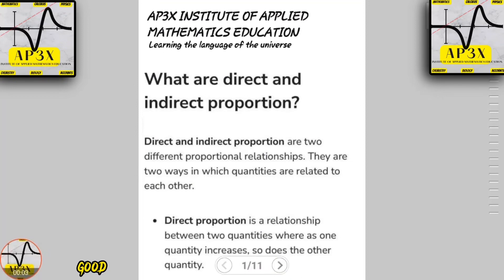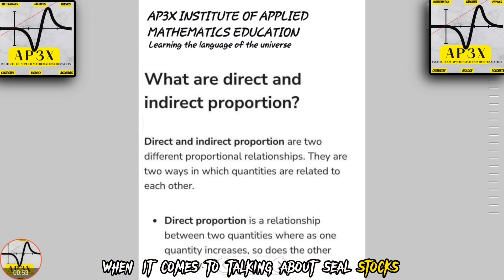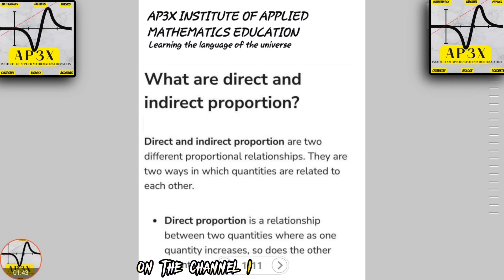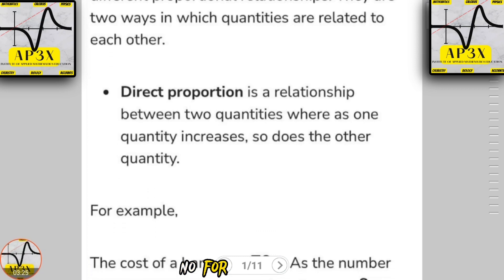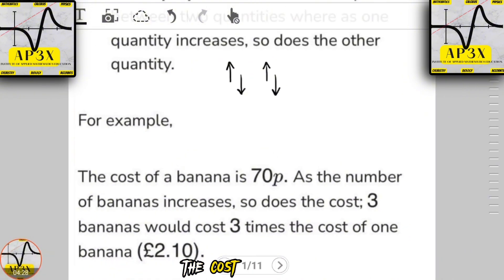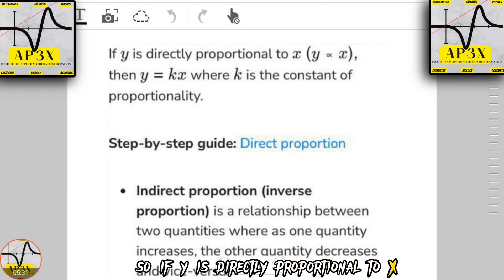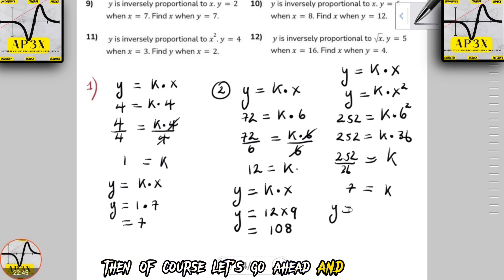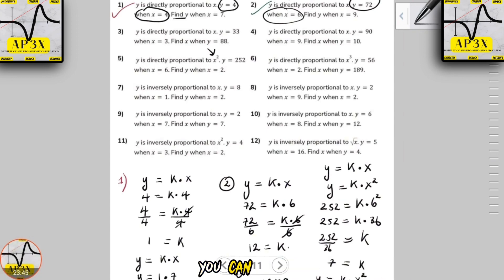DIRECT & INDIRECT PROPORTION/VARIATION COMPLETE TUTORIAL|PART 1|CSEC MATHEMATICS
Hey students! Welcome back to another lesson where we take a closer look into the applied concept of directandinverseproportions directandindirectvariations. All the ambiguity will be clear and a full explanation using example practicequestions. Below you find all my information regarding classes below 👇

Third space learning is the example resource!

Thank you!! for choosing AP3X INSTITUTE OF APPLIED MATHEMATICS EDUCATION as your personal choice of education.
Thank you and we appreciate your business and support🫡🫠
Please recommend someone and let's continue to change the world❗📕📓✏️🖋️🔐

2.Whats-app: 🔥SIGN UP FOR ONLINE CLASSES WHEREEVER YOU ARE LOCATED TO PREPARE FOR EXAMS🔥

WATCH SHORT CLIPS OF STIMULATING MENTAL MATH TRICKS

5.Instagram: FOLLOW ME TO BE NOTIFIED WHEN A NEW UPLOAD IS OR HAS BEEN POSTED
REQUEST SOLUTION PAPER|PRACTICE PAPER AND OR DOCUMENT TO LESSONS

4.  JOIN MY WHATSAPP GROUP TO BECOME A MEMBER OF MY PAST STUDENT GROUP AND PROMOTIONAL TEAM TO BE PAID

For ONLINE TUTORING SERVICES and PERSONAL Mathematics Assistance for colleges and university you can call
*AP3X INSTITUTE OF MATHEMATICS CLASS RATES*
CSEC,CAPE,CITY AND GUILDS,EDEXCEL EXAMS,CCSLC and SEA EXAM PREPARATION 🇯🇲🔥➕➖➗📐📏Ⓜ️ ✖️➖➗➕🟰
*JANUARY'S RESIT EXAM PROGRAM* (2023) PACKAGE PLANS:
✅$40,000JMD for 6 months
☑️$8000JMD per month
✅US$450.00

*MAY/JUNE exams 2023*
✅Term plan: $17,500 per 3 months
☑️Monthly plan: $6,500 per month
✅Yearly plan: $60,000 for a full year
✅US$150.00 TERMLY or $US500.00 YEARLY

*Private tutoring services (ONE ON ONE)* ✅$15,000 per month $US100.00

*Home private tutoring services:*
LOCAL SERVICE
✅$20,000 monthly...

*Saturday classes:*
✅$5,500.00 per month or $1000.00 per class
✅US$75.00 MONTHLY

*2 year programs. *RESTRUCTURAL MATH CLASSES
✅$5,000.00 per month or
✅ $45,000.00 per year

*High school students grade 3rd to 4th form*
Extra classes
✅ $4,500.00 per month OR
✅ $35,000 per year.
✅US$350.00 YEARLY or
☑️US$60.00 MONTHLY

*COLLEGE AND UNIVERSITY STUDENTS*
Math introduction courses review
College algebra…
Calculus 1 & 2
Precalculus 1 & 2
Statistics 📊 📉 📈 courses
Business calculus 1 & 2
Course work guidances and COMPLETION
The rates for these is based on the students request..

Payments Transfer Methods for OVERSEAS & INTERNATIONAL students:
WESTERN UNION! RIA! XOOM! MONEYGRAM! JN MONEY TRANFER… etc
Akeen Peart - Apt 7 Ridgemount Crescent  Mandeville Manchester Jamaica 🇯🇲

Akeen Peart - LOCAL PAYMENT METHODS
OK guys! So I have gotten permission that I can post my online account info for those who wish to do a transfer! If you choose this option then please send a receipt to confirm!

*NAME ON ACCOUNT*
Akeen Peart - BRANCH -Mandeville
*ALL ACCOUNTS ARE SAVINGS EXCEPT* *JMMB* - (Checking)
NAME OF NCB ACCOUNT - SANJAY STEWART

1. BANK OF NOVA SCOTIA (BNS) - 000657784

2. SAGICOR BANK (SBJ) - 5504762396

3. VICTORIA MUTUAL BUILDING SOCIETY (VMBS)- 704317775

4. JAMAICA MONEY MARKET BROKERS (JMMB)- 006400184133

5. NATIONAL COMMERCIAL BANK (NCB)
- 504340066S